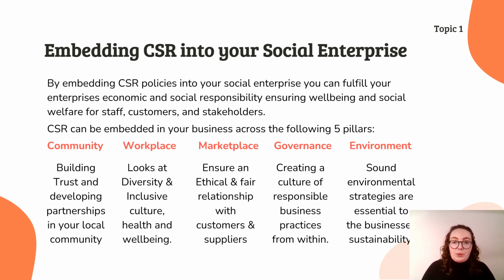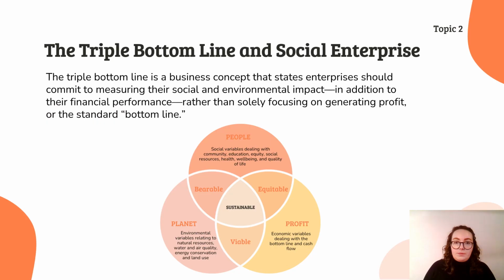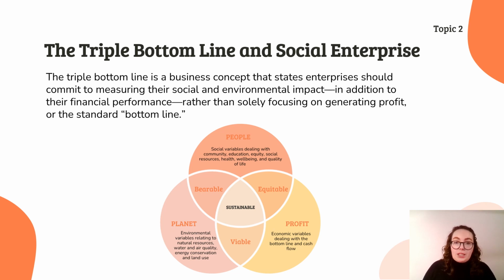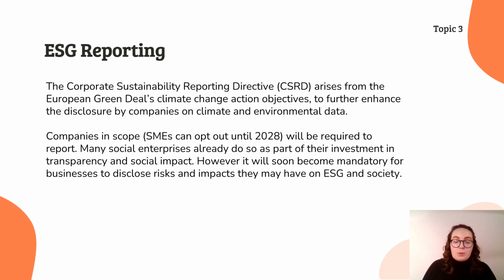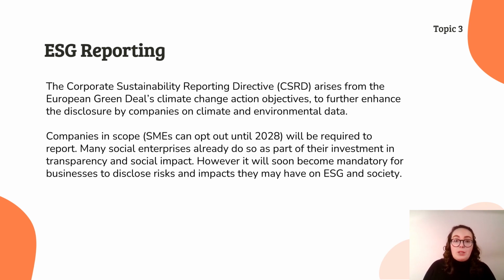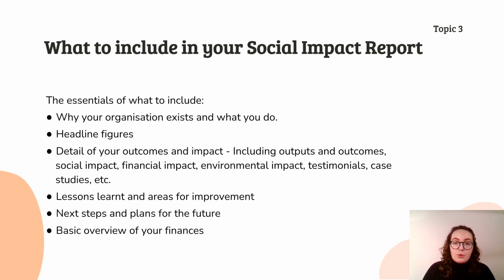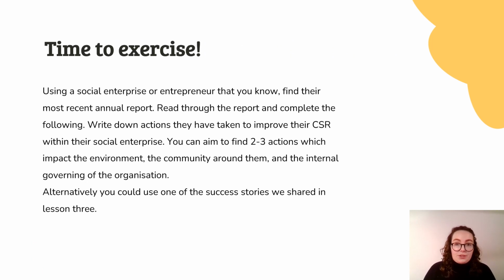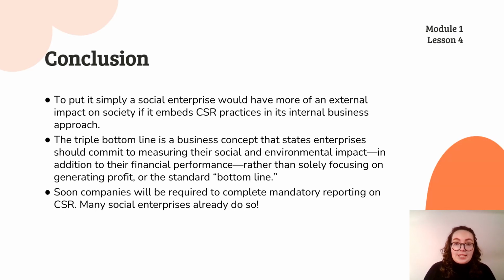M1 Lesson 4 - Advantages of collaborative social initiatives